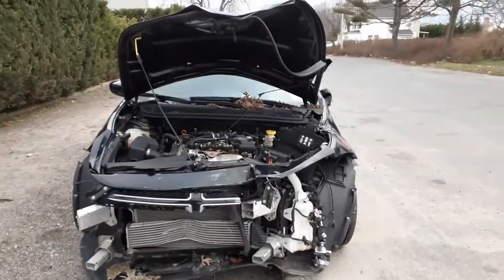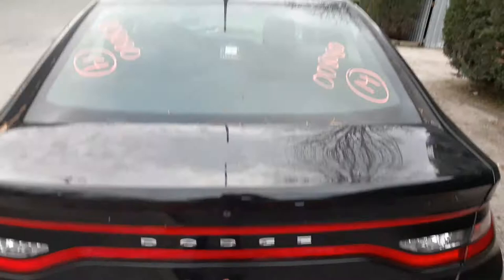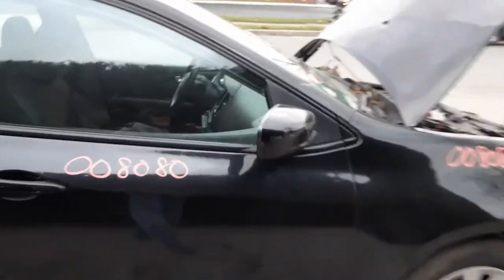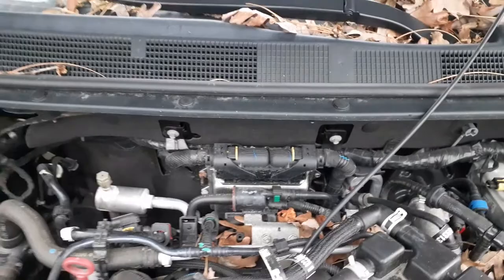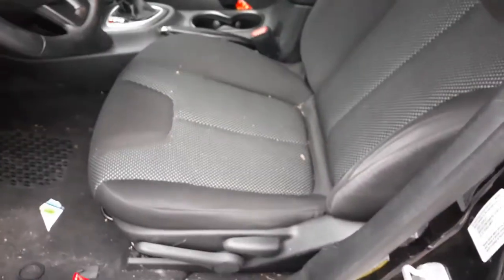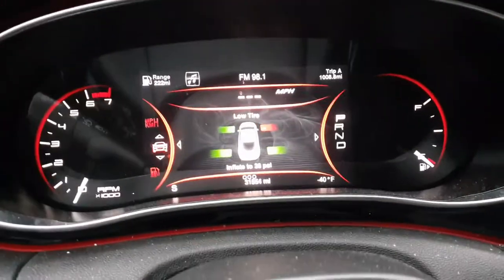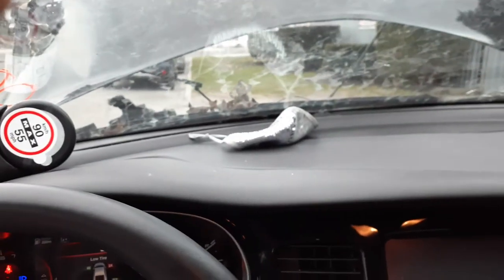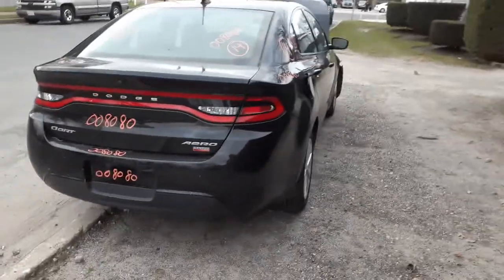All American Auto Wreckers is Dismantling this 2014 Dodge Dart 1.4 Turbo Auto 4dsd Stock #8080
This 2014 Dart 1.4 turbo at has 31k miles and runs and drives great. This Dart is a Aero Model with a Multi-air Turbo. It was hit in the front but didn't hurt the motor or transmission. The doors back are in good shape and ready to be sold. This 2014 Dart is clean inside also. The Interior is a Black Cloth with Gray Dots in the middle and has a Trim Code -D7X9 and the Exterior Paint code is-Px8-Black. We also have a set of 16x7 10 spoke alloy wheels.  So if we can Help you with any Parts from this 2014 Dodge dart turbo call Moe-Larry or Curley Toll-Free at or go